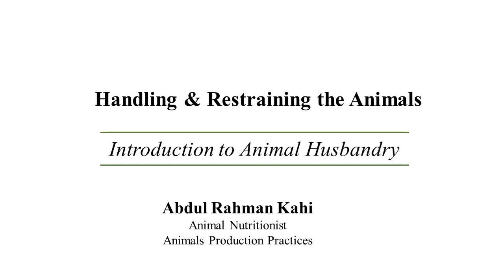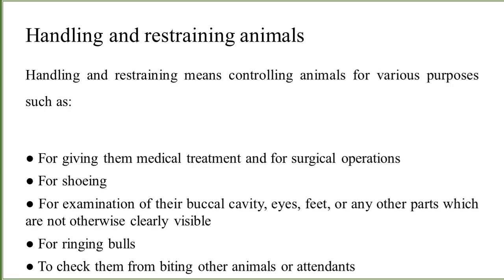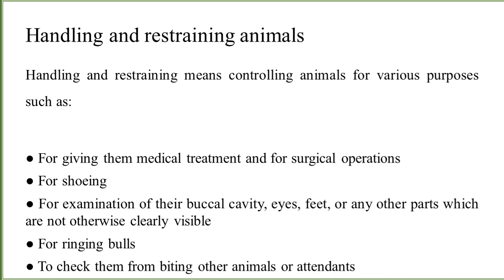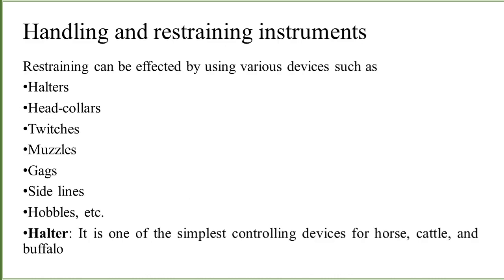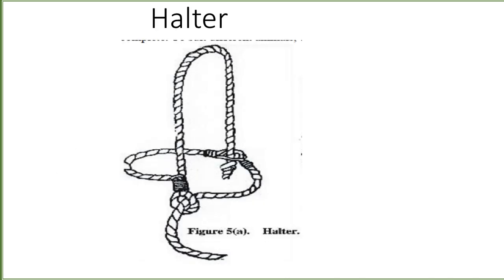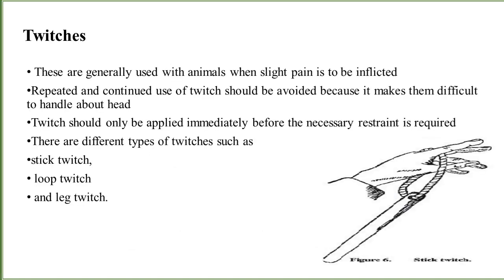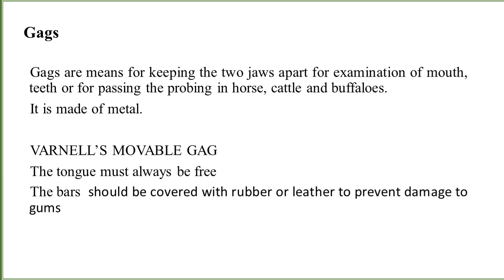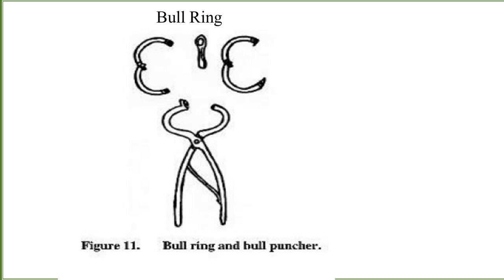Handling & Restraining the Animals | controlling the animals | animal husbandry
Asslam o alaikum, Here is Abdul Rahman and you are watching animals production practices. In today's lecture we
Are going to talk about different instruments being used in the field to handle , retrain , or control the animals. Here are the instruments ;
Halters
Head collars,
Twitches,
Muzzles,
Gags
Crush,
 bull rings
Cradle
To which animals we may apply these instruments , it will be discussed in today lecture.
animals production practices
abdul rahman kahi
handling the animals
restraining the animals